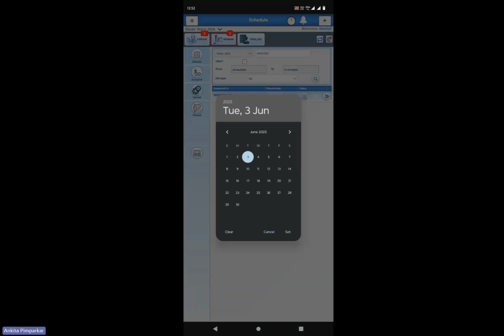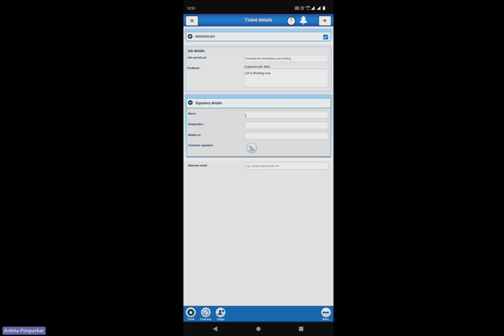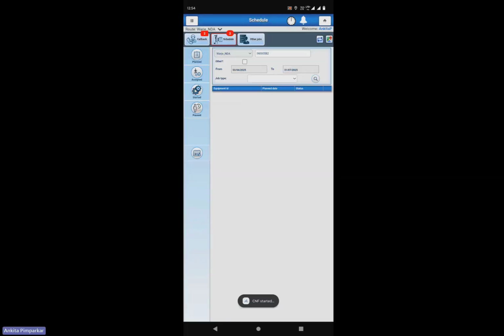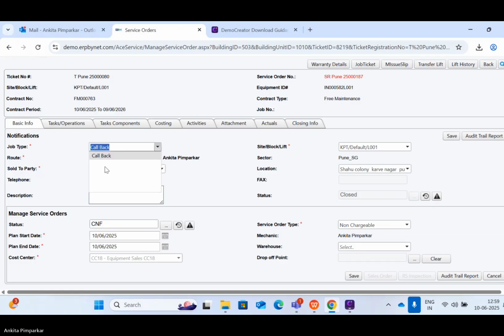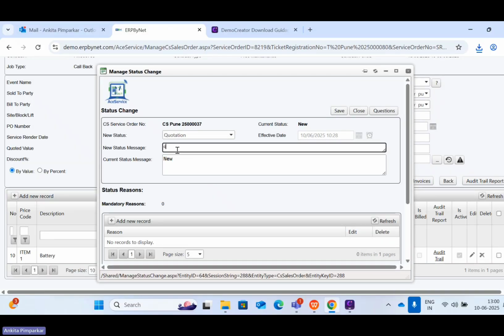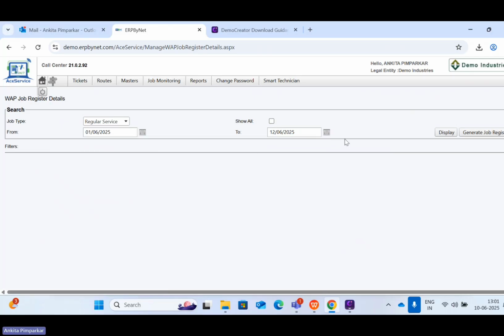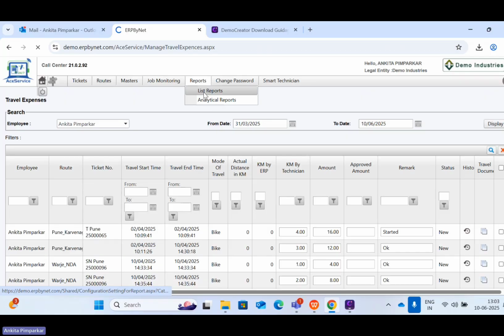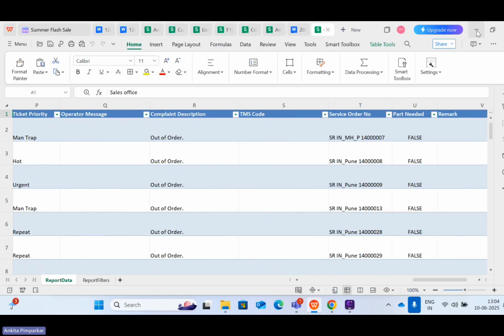5 RS Ticket activity- ERPbyNet - Streamline business operations with ERP 3_5